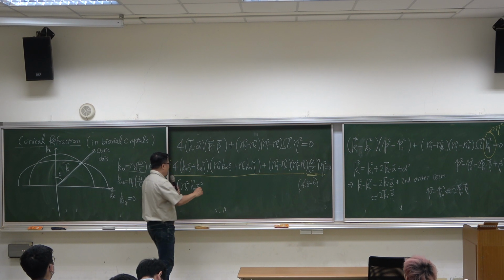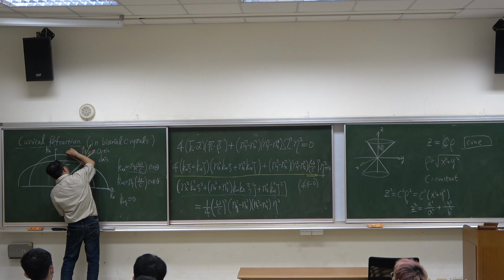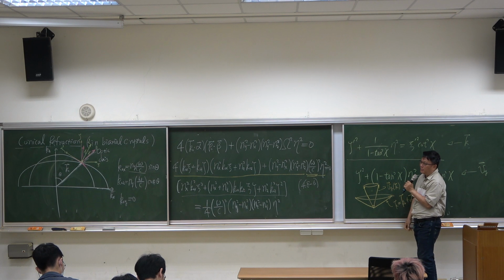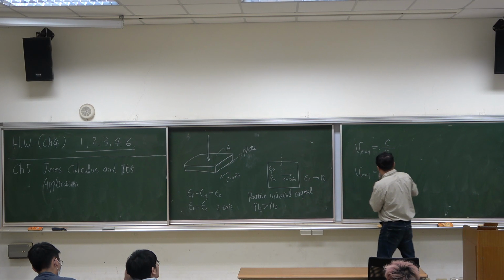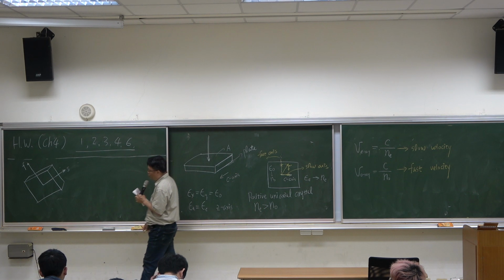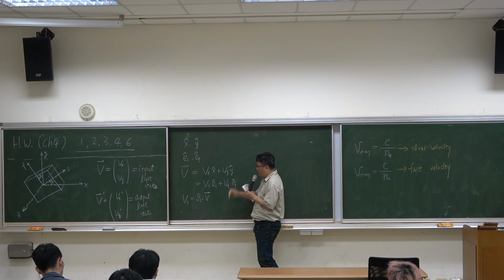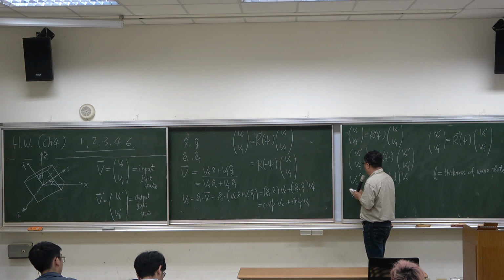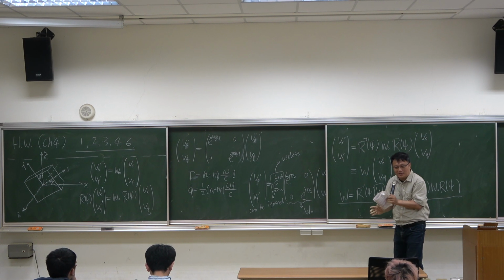20240402晶體光學(三)